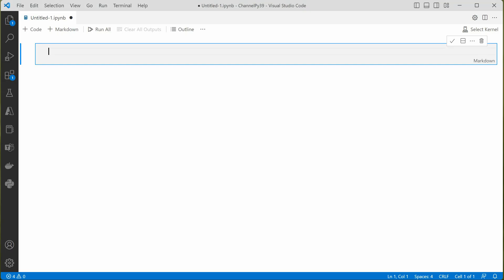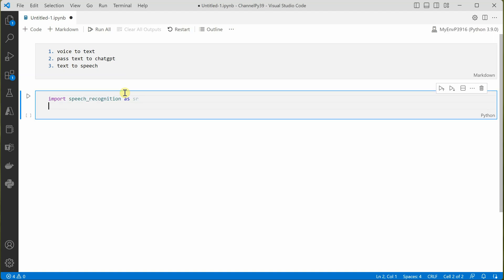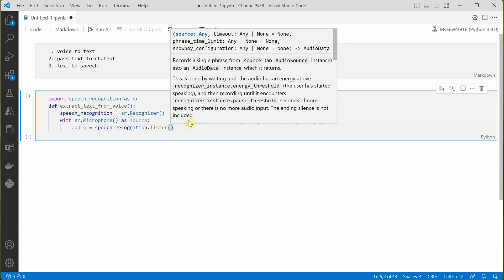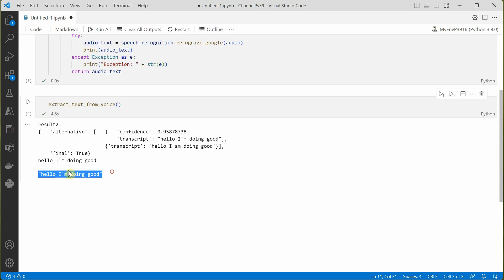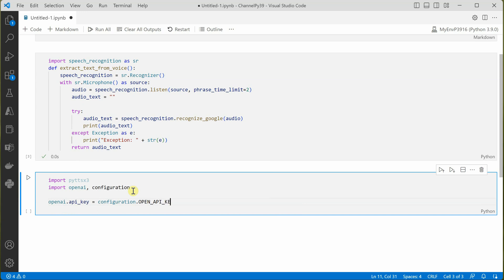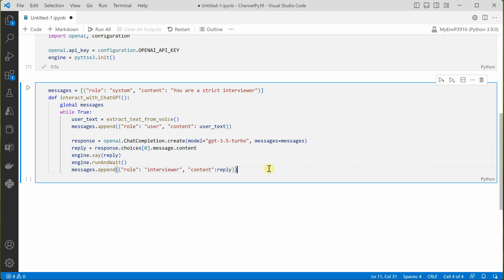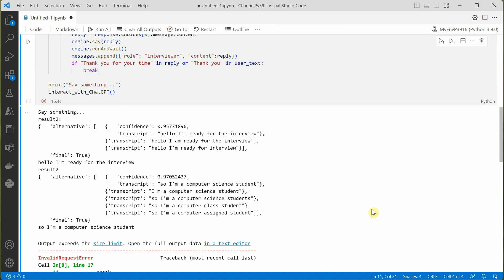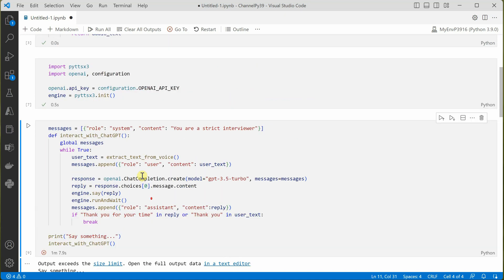How To Make ChatGPT Talk - GPT-3.5-Turbo | OpenAI | Python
If there is a way to talk and get answers, why to type? Well, check out this video to know more about how to make ChatGPT talk, how to generate transcript and how to use the transcript to hear.